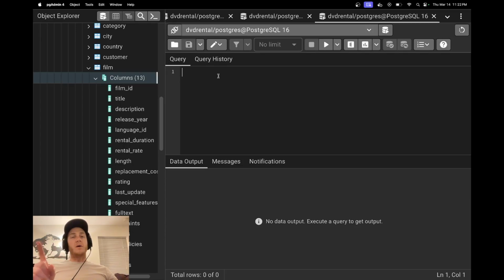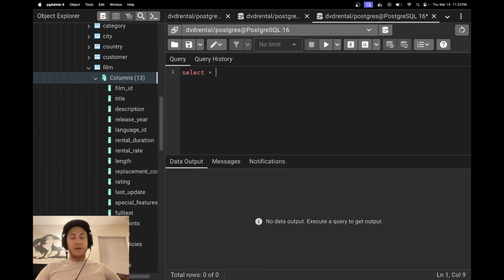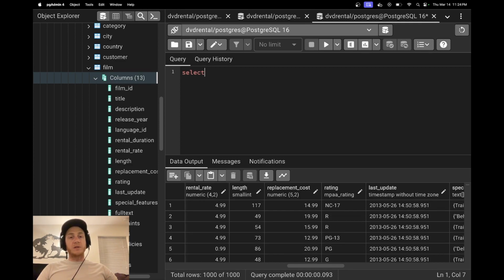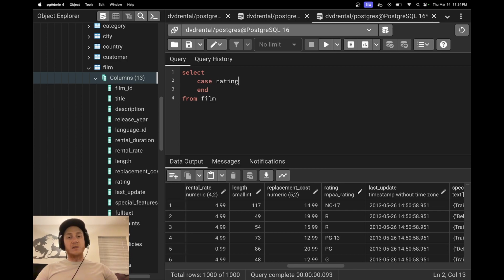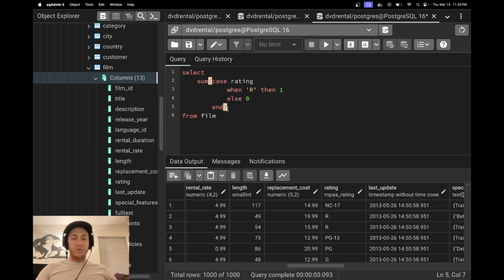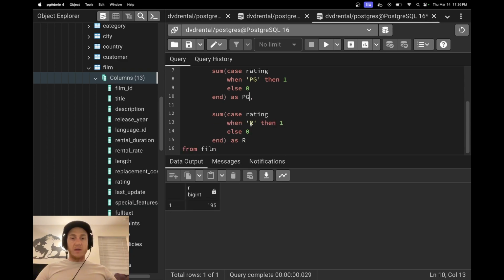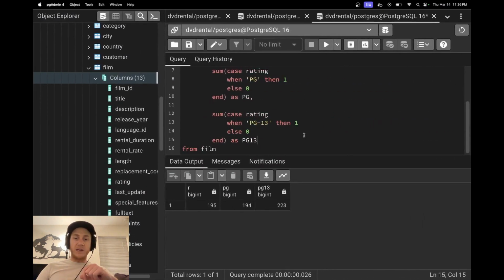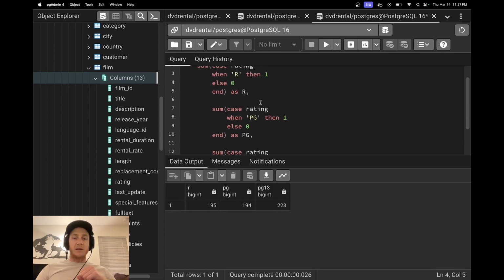Learning SQL Day 15 - case statement exercise